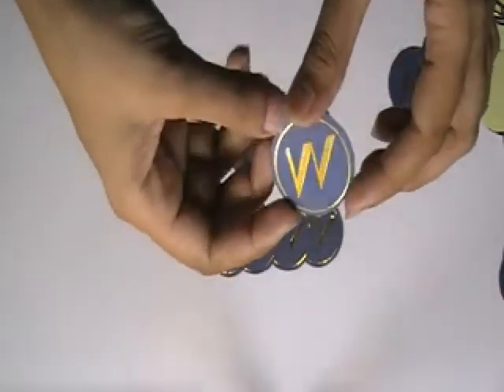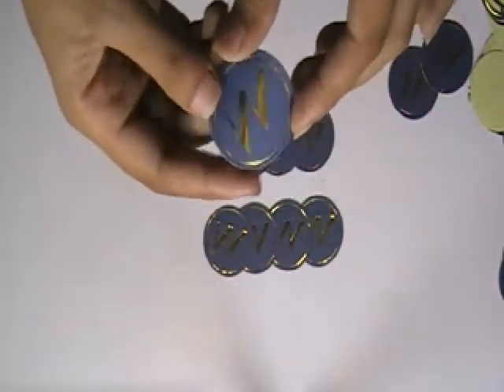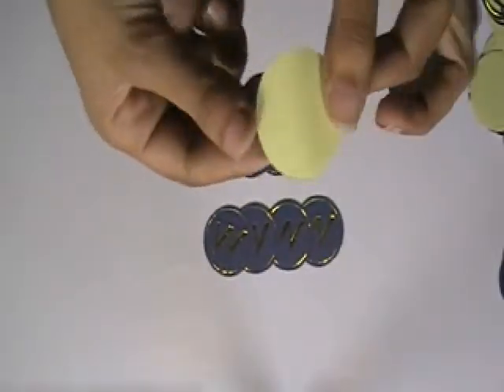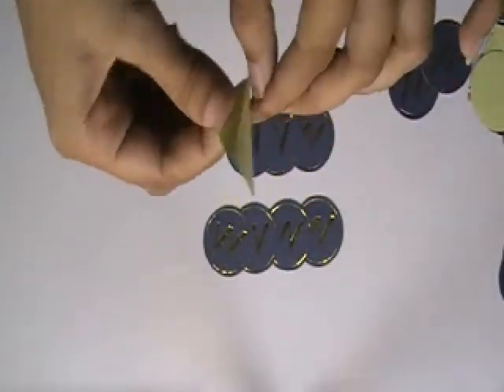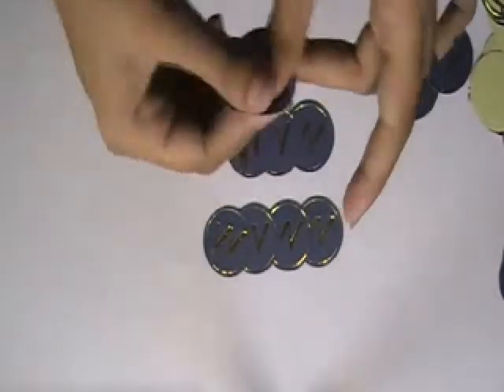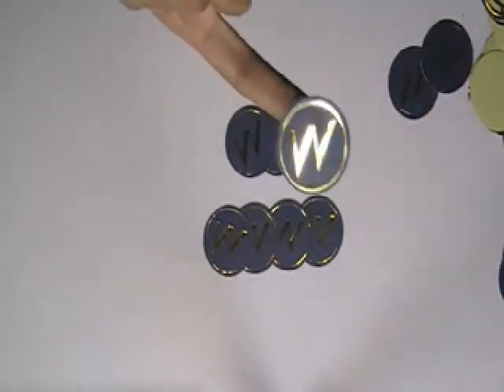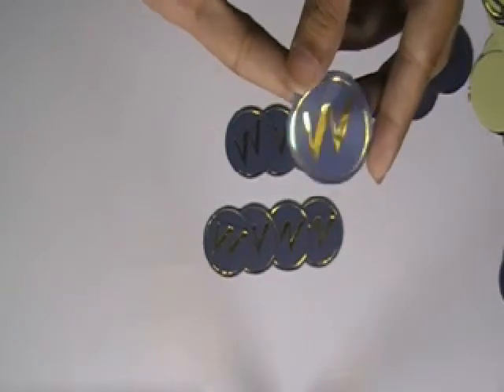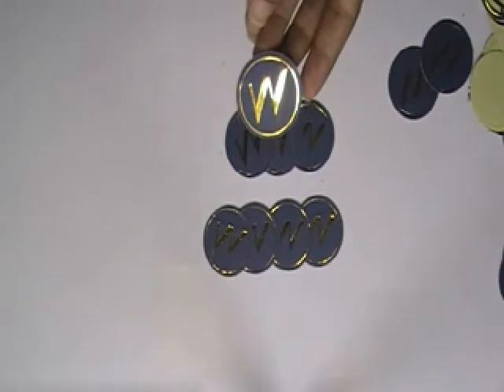Wedding Stickers Printing Services From "Stickerprinting.co.uk"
Video presentation for Wedding Stickers which we printed for one of our Valued customer in the past. If you want some of these printed from us, please click on the following